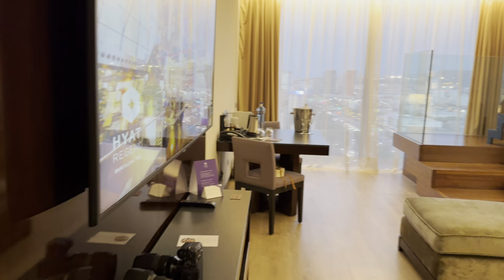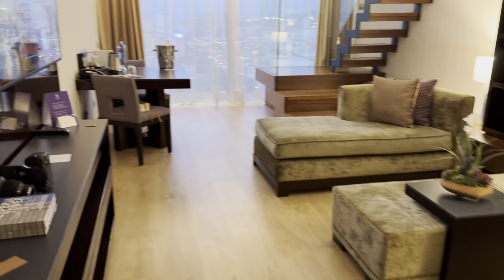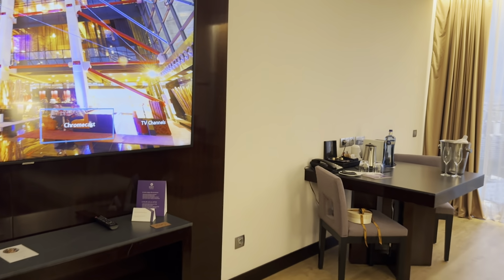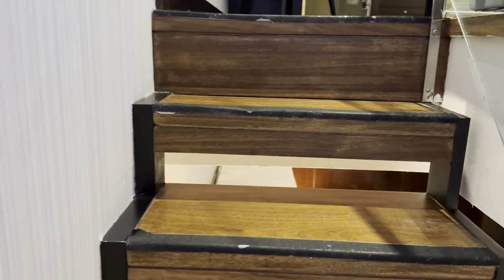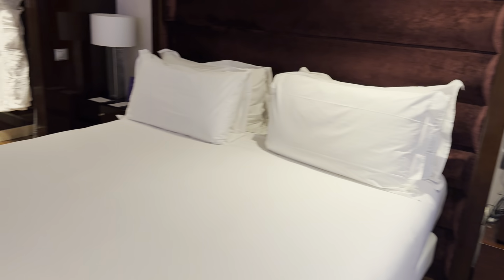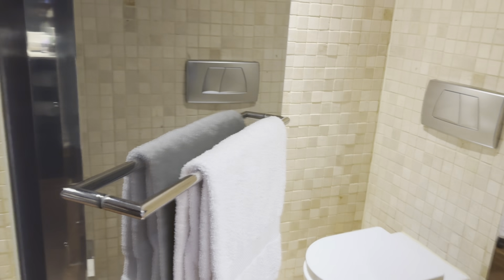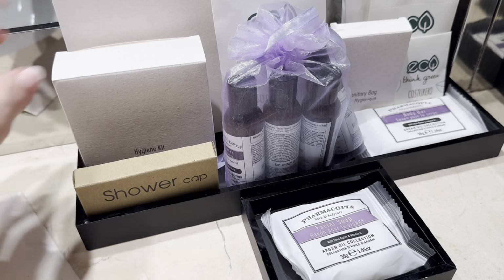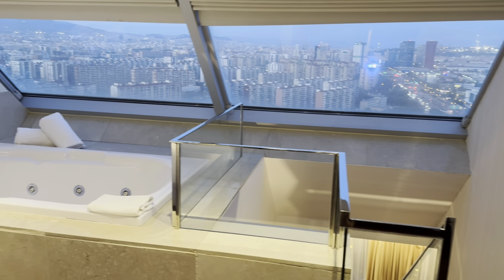Duplex Suite Room Tour at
Tour of suite number 2516, duplex suite at Hyatt Regency Barcelona Tower, Barcelona.